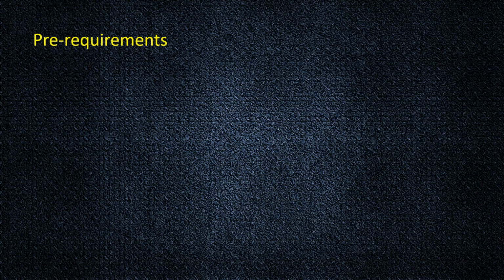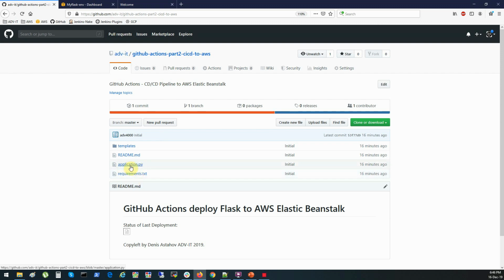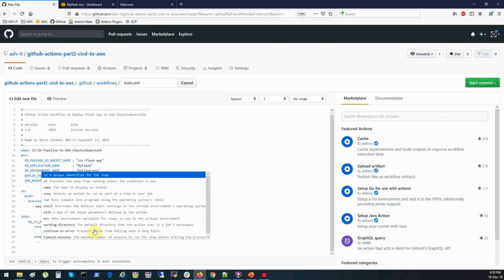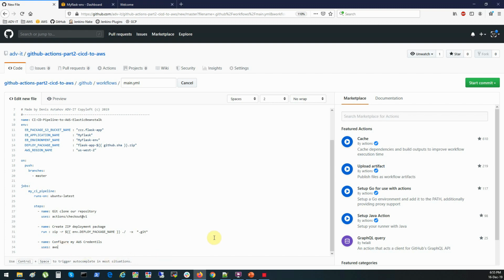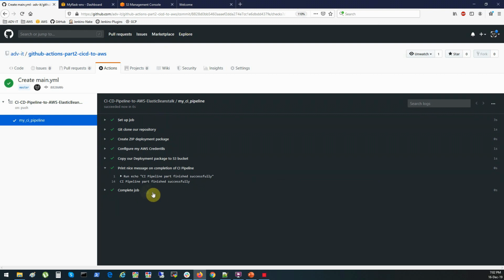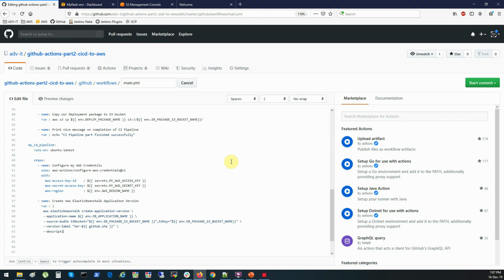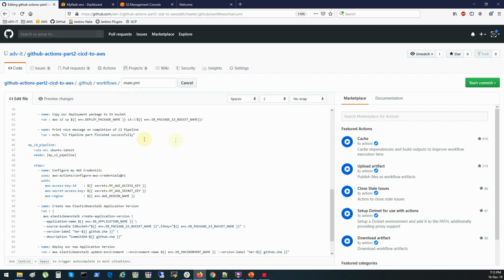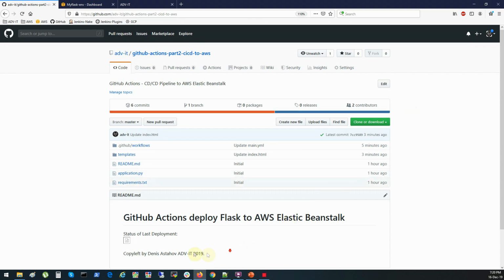GitHub Actions - CI CD Pipeline Flask App to AWS ElasticBeanstalk - ENGLISH VERSION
GitHub Actions - CI CD Pipeline Flask App to AWS ElasticBeanstalk
Create AWS IAM user with Access Key and Secret Key